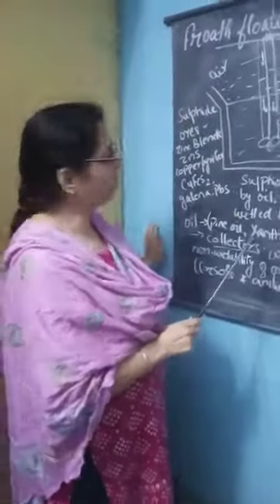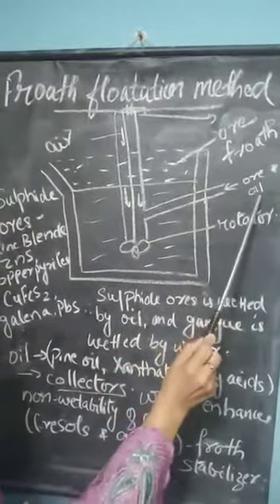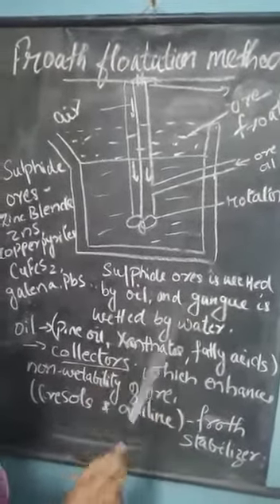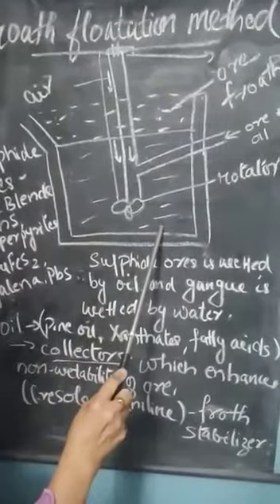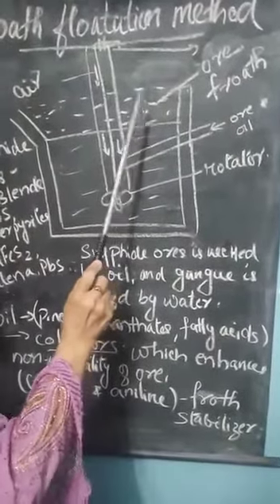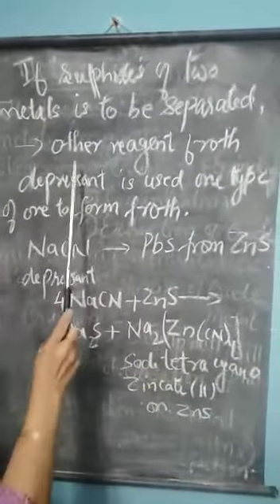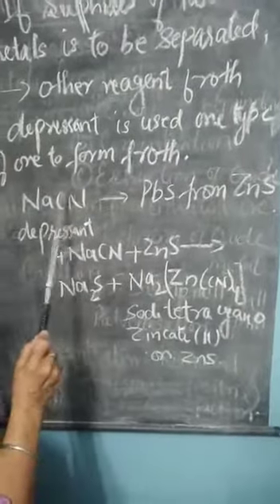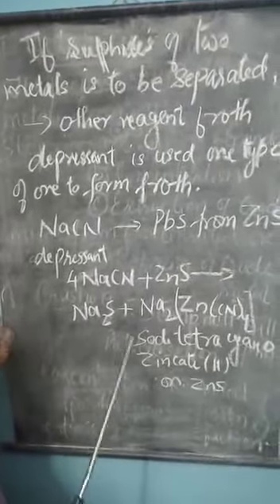Froth floatation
Video from Charanjeet